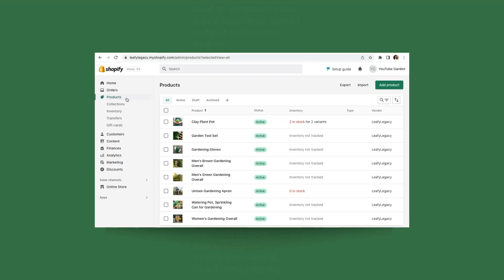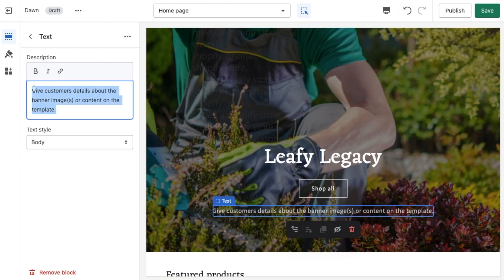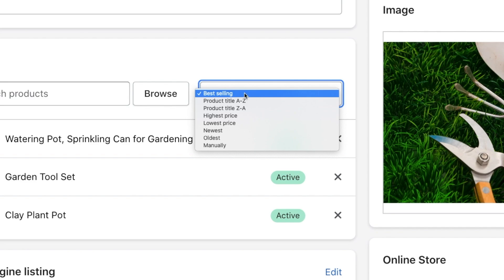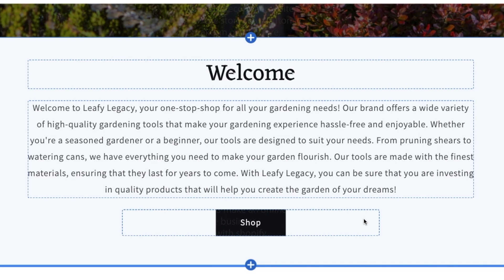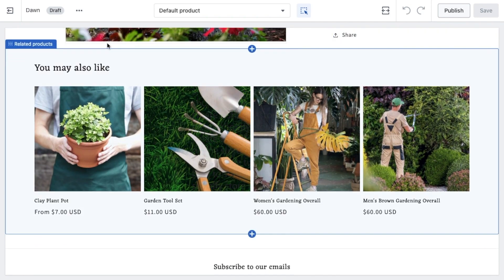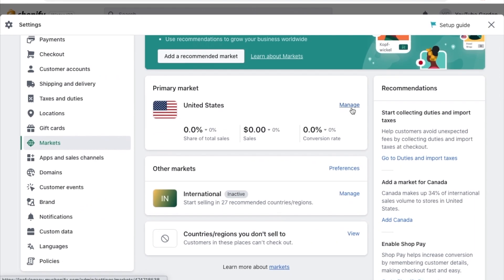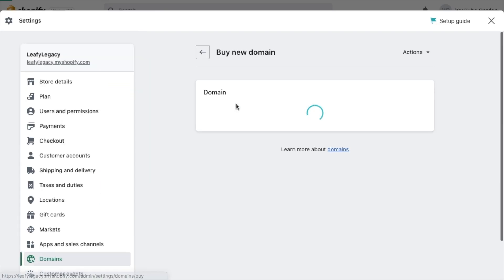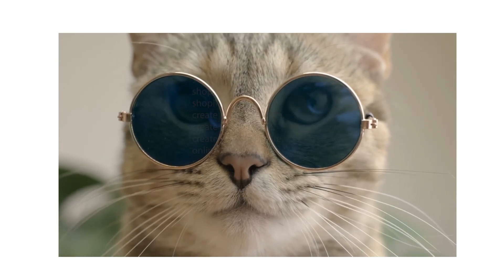How to Make an Online Ecommerce Store - Easy Site Store Setup Tutorial with Shopify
Learn How To Make an Online Ecommerce Store with this Easy Site Store Setup Tutorial with Shopify in just 15 minutes.

In just 13 minutes, I'll teach you how to make an online store with Shopify.  We'll cover everything from choosing a theme, customizing your store's appearance, adding products, collections, shipping, domain, and payment settings. This tutorial is perfect for anyone who wants to build an ecommerce site quickly and easily while understanding the most important features of the platform in the shortest amount of time. Whether you're a small business owner, entrepreneur, or just starting out, follow along and begin your journey towards online success today!

TIMESTAMPS

00:00 - Intro
00:28 - Signing up for Shopify
00:42 - Choosing a theme
00:57 - Theme editor (adding logo & banner)
02:05 - Adding products
03:00 - Creating collections
04:29 - Customizing your store’s theme
04:59 - Adding a collection list
05:36 - Key things to include in your home page - Web Design & Layout tips
07:21 - Product pages and recommendations section
07:59 - Setting up navigation menus
08:45 - Shipping & Returns policy pages
09:39 - Selling regions and shipping settings
10:03 - Branding settings
10:25 - Checkout settings
11:12 - Setting up payment options
11:39 - Adding a domain
11:55 - Going live with your store
12:12 - Getting your first sale
12:32 - Resources
13:34 - Outro